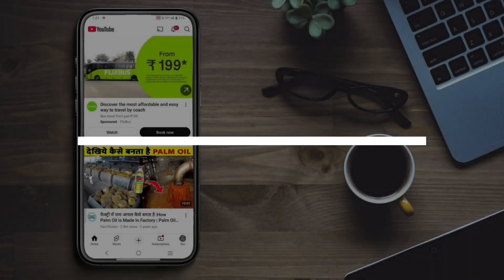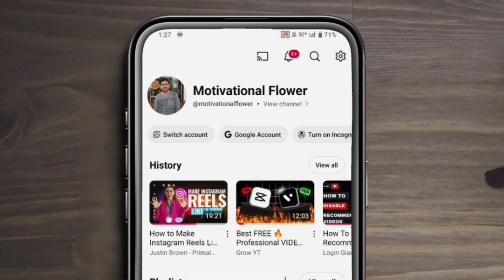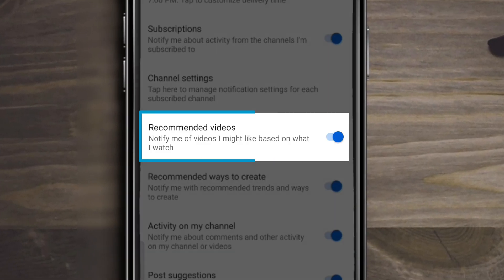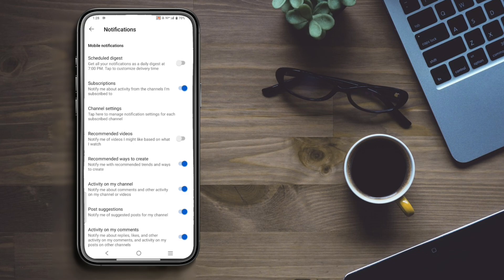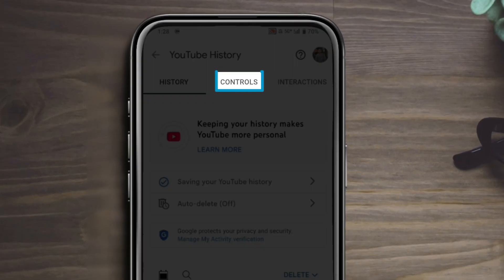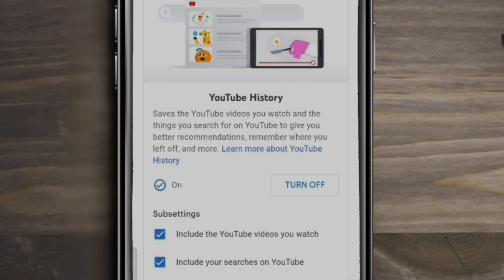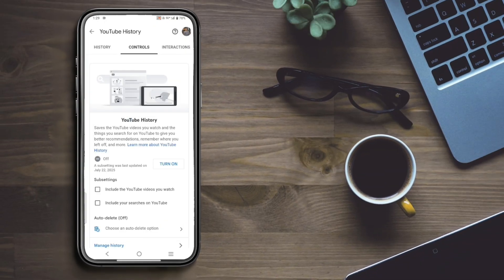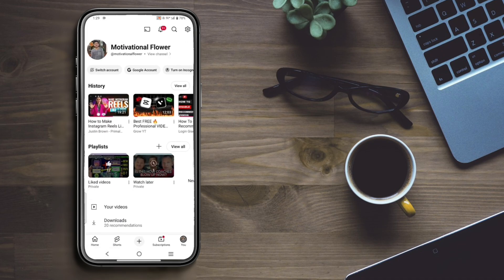How to Disable Recommended Videos on YouTube | Stop YouTube Suggestions Forever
Are you tired of seeing unwanted recommended videos on your YouTube homepage or sidebar? In this video, I’ll show you how to disable recommended videos on YouTube completely — whether you’re on Android, iPhone, or desktop.

Learn the best way to stop distractions and take control of your YouTube experience.

✅ What you’ll learn in this video:

How to disable YouTube recommended videos on Android

How to stop YouTube video suggestions on iPhone

How to clear YouTube watch and search history

How to remove unwanted video suggestions on desktop

How To Disable Recommended Videos On YouTube:

🔹STEP 1 :

1️⃣ Open the YouTube App
➡️ Tap your Profile Icon

🔹 [STEP 2 :

2️⃣ Go to Notifications
🔕 Turn OFF: “Recommended Videos”
💡 This stops YouTube from pushing suggestions as alerts

🔹 [STEP 3 :

Pause Watch & Search History

To do this, go back to settings, Tap manage all history, Tap on controls, Turn off

Turning this off will stop it from sending you suggestions and recommendations based on your search and watch history

🚫 YouTube won’t track your activity = no personalized suggestions

🎉 You’ve Successfully Disabled YouTube Recommendations!